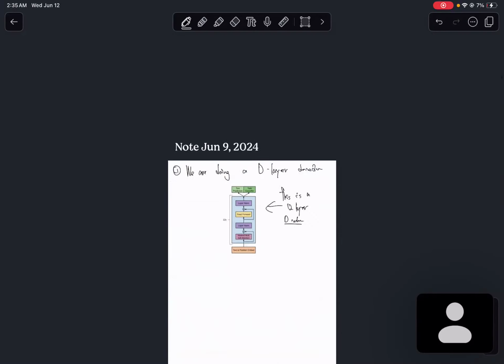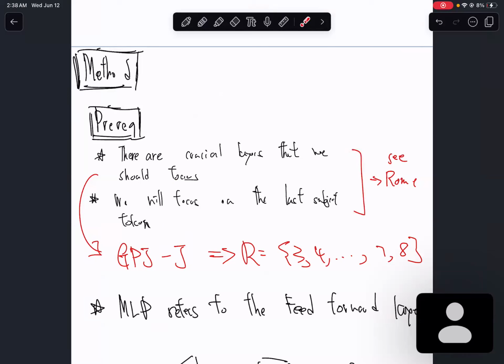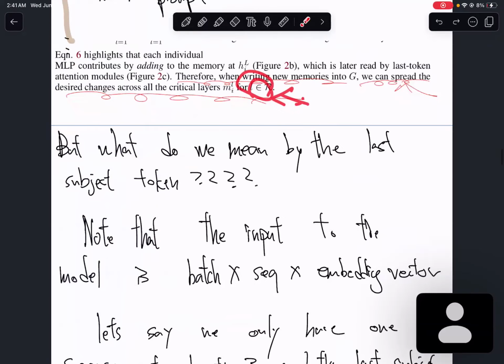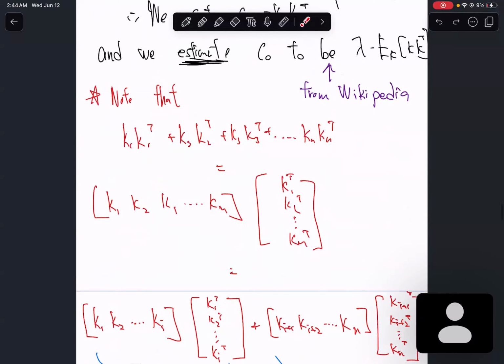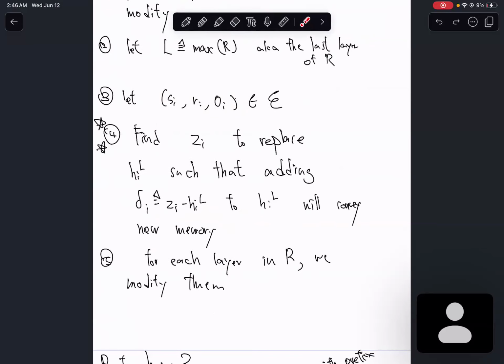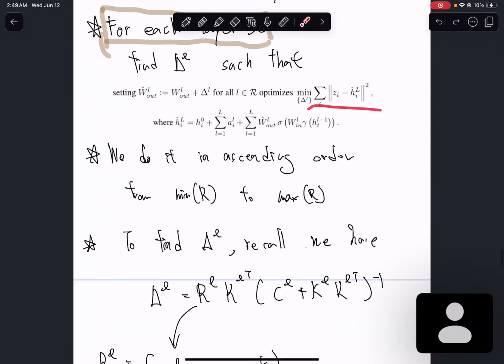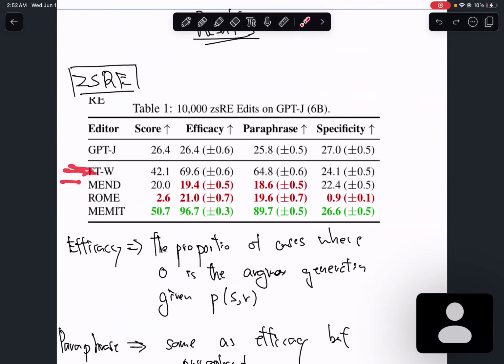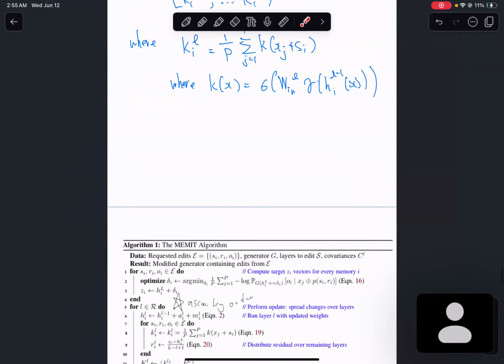Mass-Editing Memory in a Transformer (MEMIT), Meng et al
Video Explanation by Jacky Wong, UC Berkeley